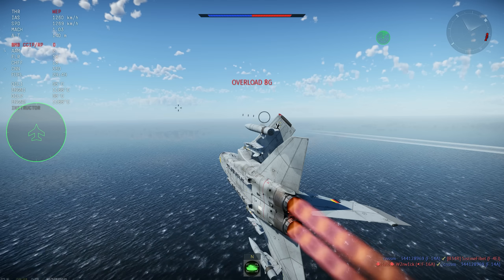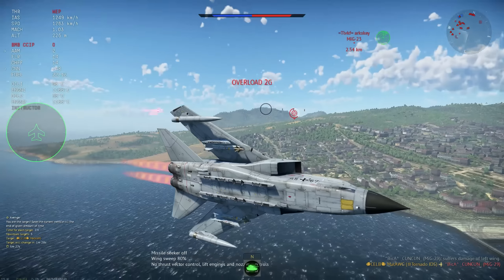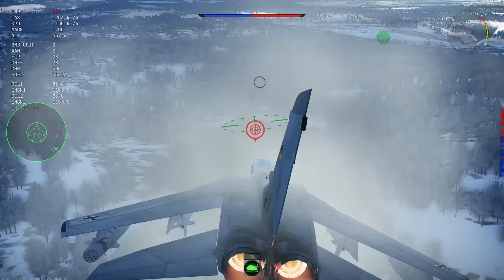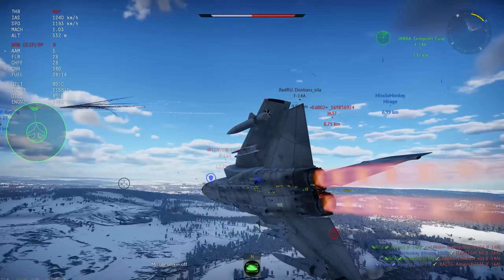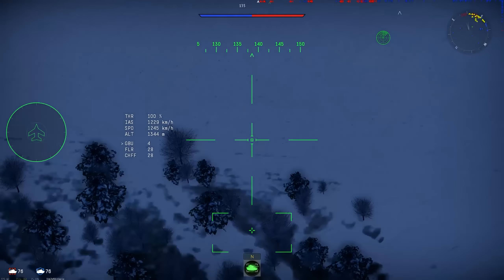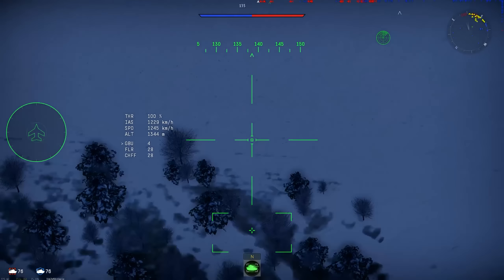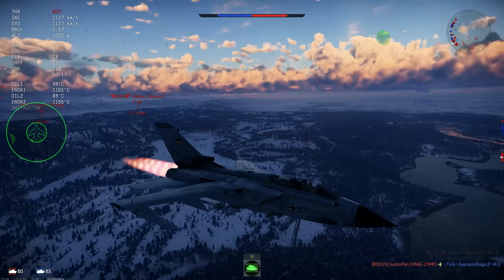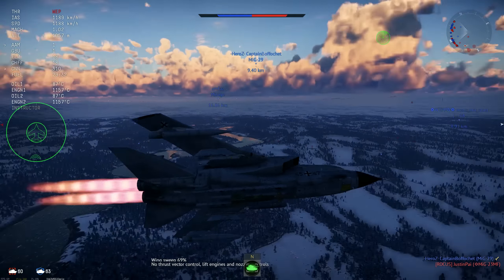War Thunder THE BEST TORNADO! Flying out the FASTEST Tornado of the game! The Tornado IDS ASSTA1!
Hey guys taking a look on the German tornado! And Happy Christmas everybody!